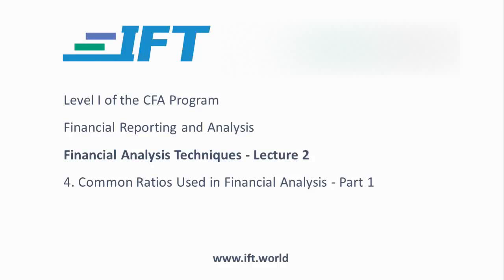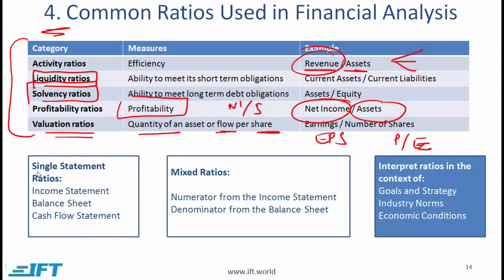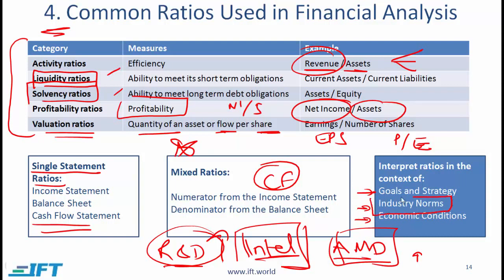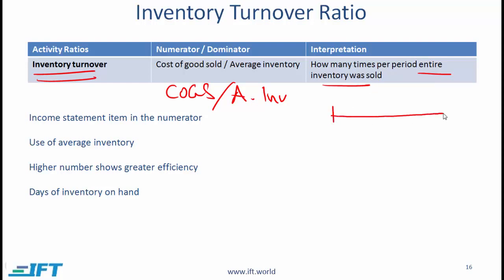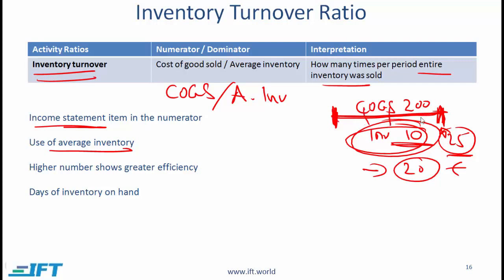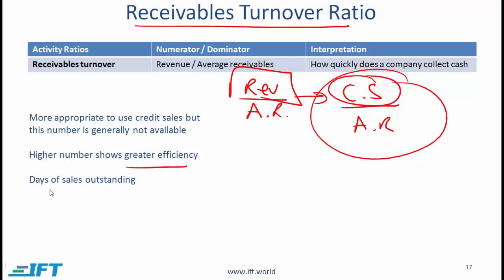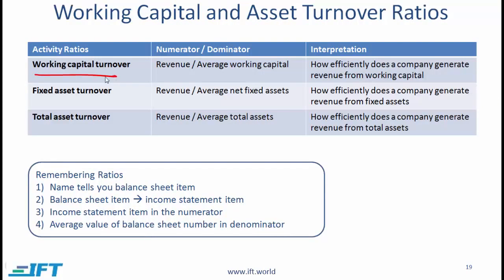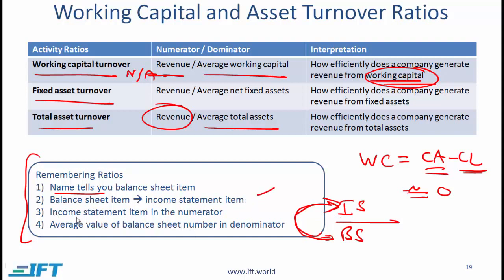Level I CFA: FRA Financial Analysis Techniques-Lecture 2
This CFA exam prep video lecture covers:
Common ratios used in financial analysis
- Activity ratios